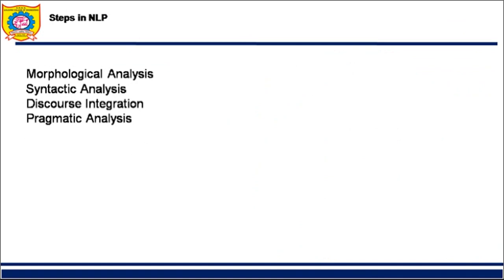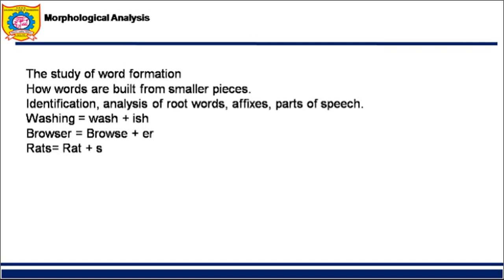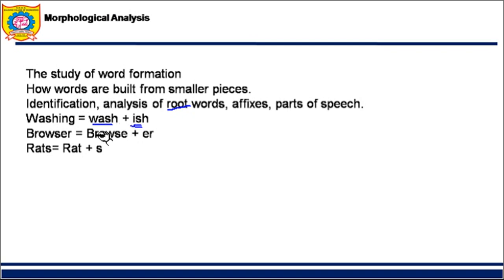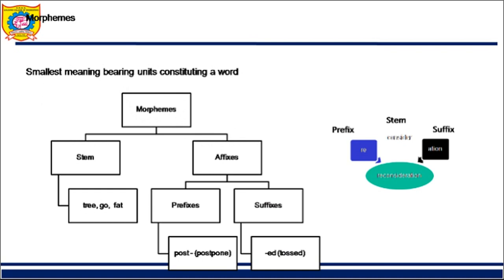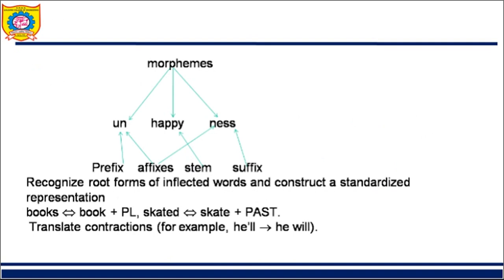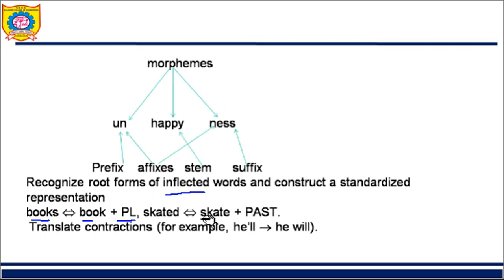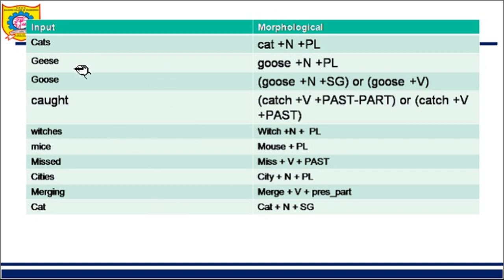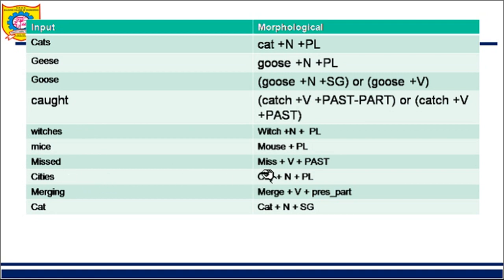Morphological Analysis in NLP